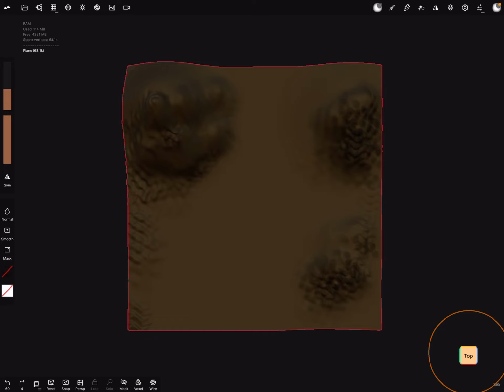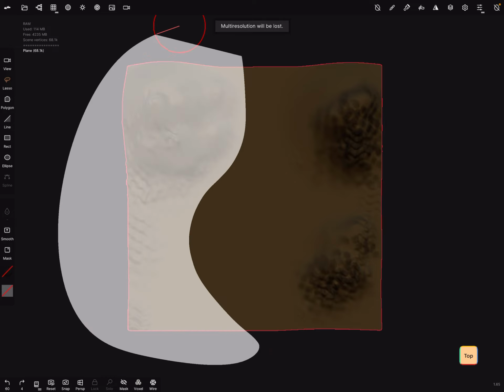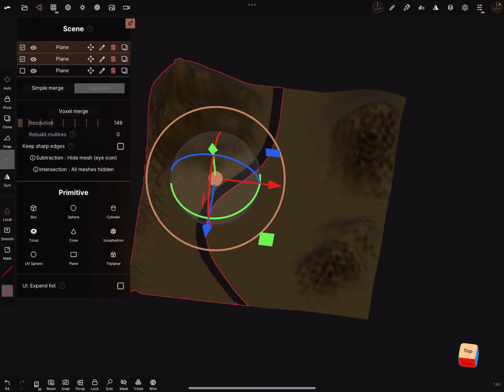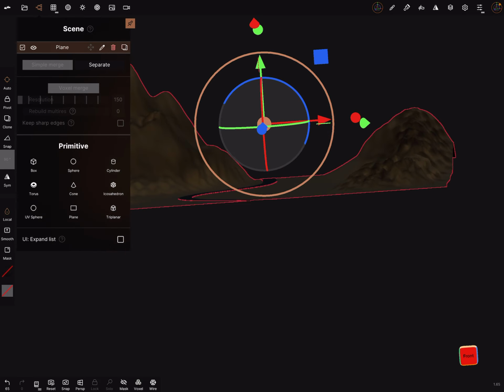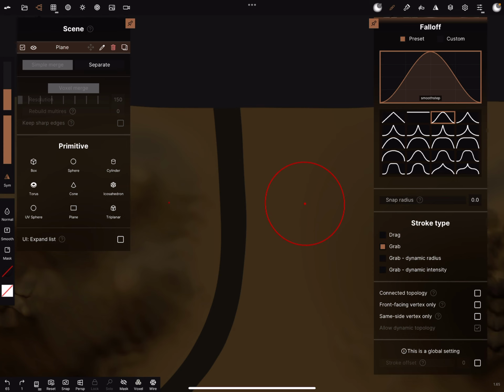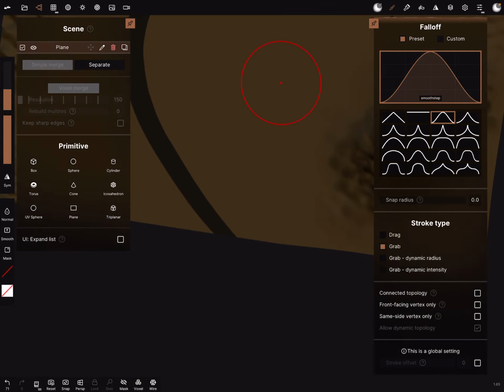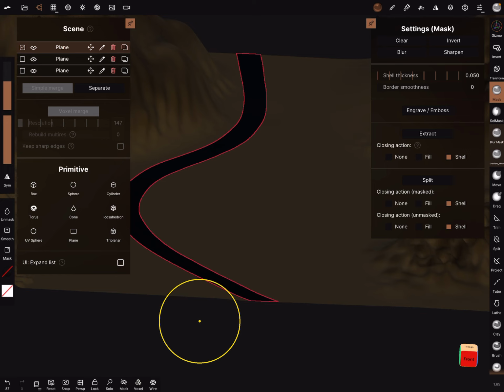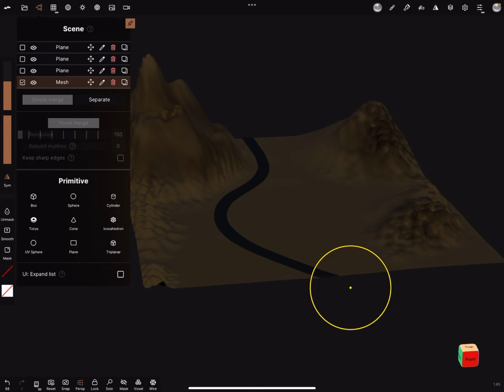(Questions/Answers FB & Forum) Nomad Sculpt - Road or River Terrain Low Poly - 29. Januar 2022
Questions & Answers - Facebook Group - Nomad Sculpt Forum - Discord